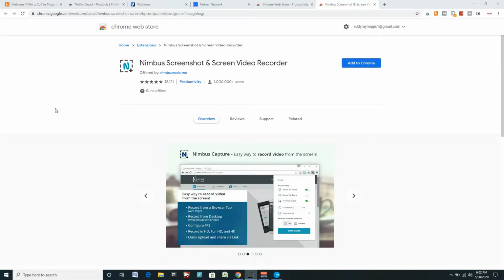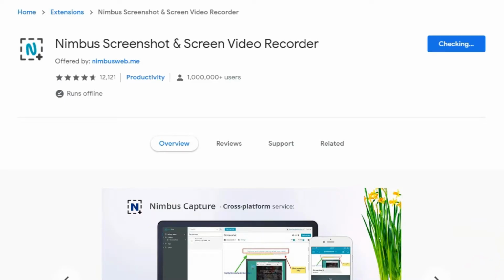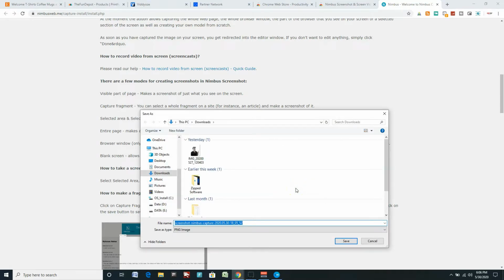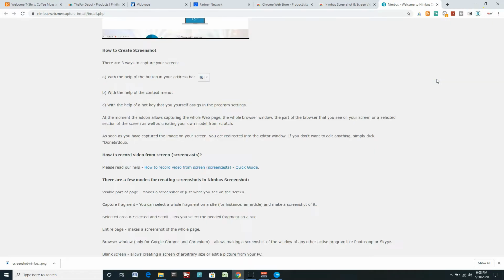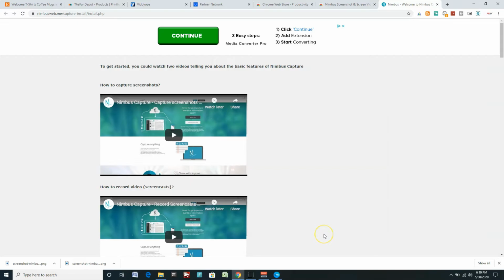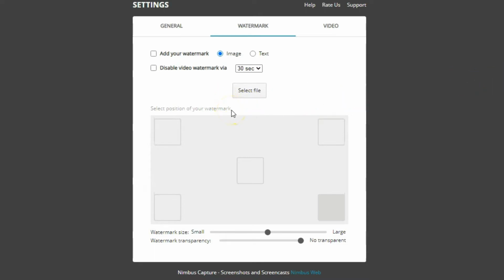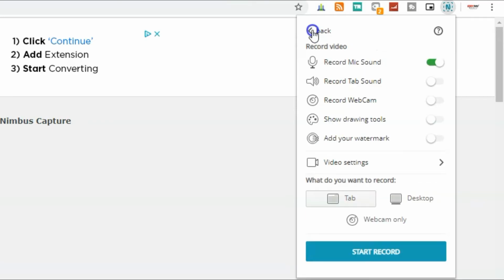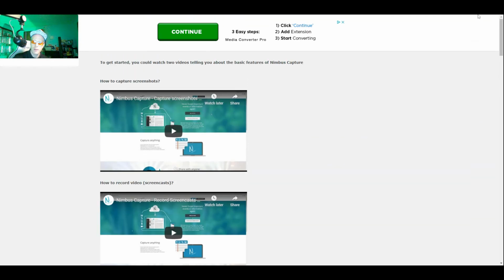HOW TO SCREEN CAPTURE YOUR DESKTOP & MORE! FULL NIMBUS SCREEN RECORDER TUTORIAL. CHROME EXTENSION.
In this episode of the TECH EDDY SHOW, Eddy gives a full overview of Nimbus Screen Recorder. A free to use Chrome Extension that allows screen capturing and recording! Tons of settings and options make this a must have application!